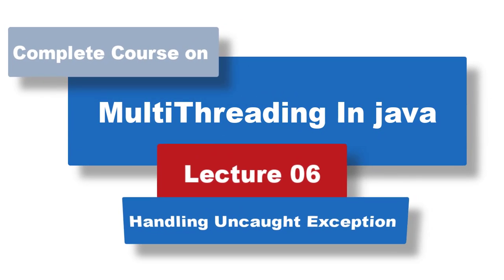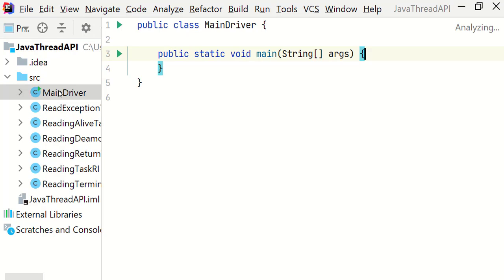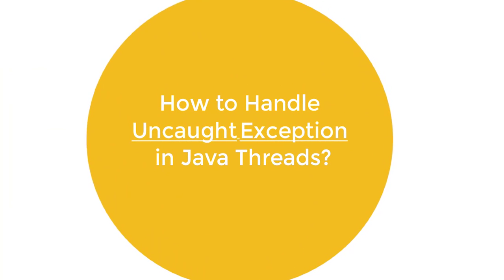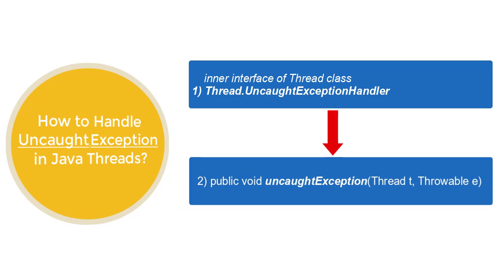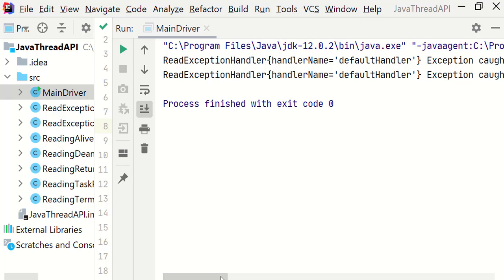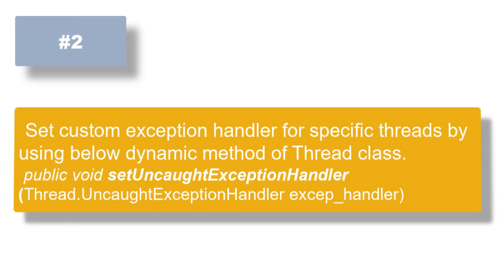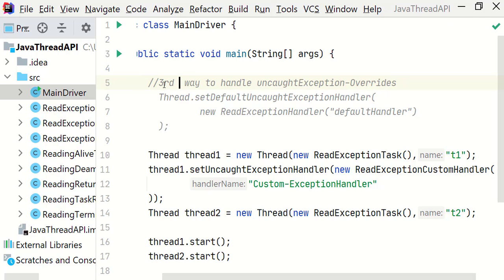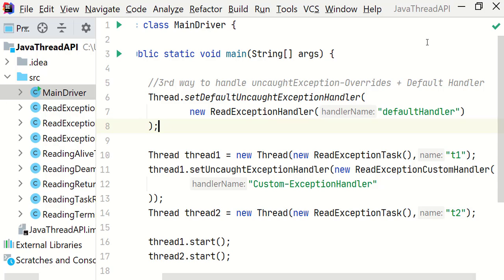How to Handle Uncaught Exception in java threads? #6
🚀 Learn  programming for a career in software development.
Java MultiThreading tutorial for beginners and mid-level developers
Complete Multithreading Course : Handle Uncaught Exception

⭐Books On This Topics⭐️
1. Java Concurrency in Practice

2. Java 9 Concurrency Cookbook.

3. Mastering Concurrency Programming with Java 9